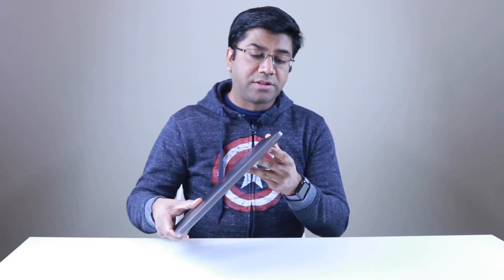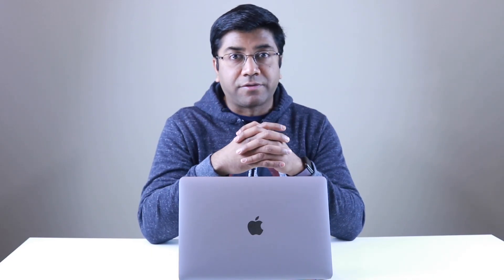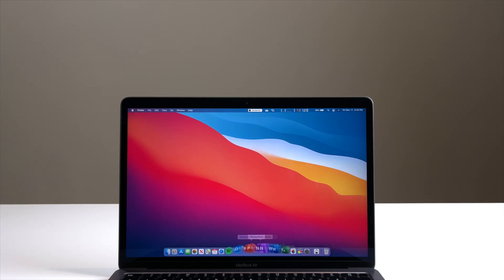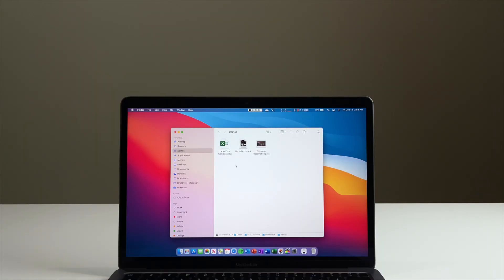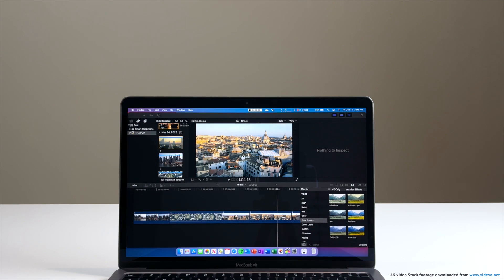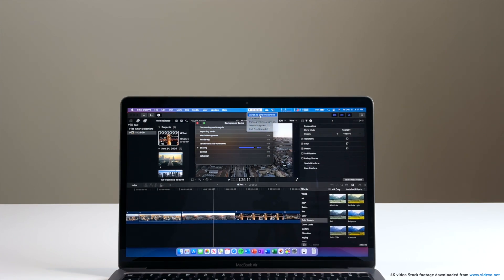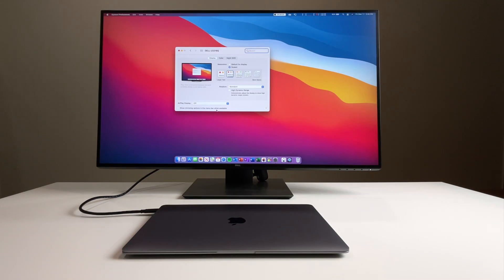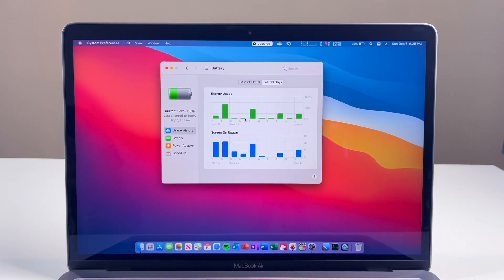MacBook Air M1 Review: Is it worth the jump from Intel-based MacBook Air?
This the new MacBook Air with Apple's M1 Chip. What’s special about this M1 chip? Well, it is actually a system on chip. To keep it simple, M1 chip is designed to do a lot of simple tasks at once without needing much power. With a unified architecture processor design, Apple's M1 chip is able to drive three primary things:
 - Improved Performance
 - Efficient thermal design, and
 - Excellent battery optimization

By now you might have read a lot about the M1 chip benchmark results and crowning the 2020 MacBook Air as one of the best laptops to beat with respect to performance , battery and price. So, how good is it for your every day use? Let's dive in.

00:00 - Intro
00:22 - External design
00:57 - M1 Chip
03:58 - Fast wake-up
04:38 - Opening apps
05:31 - App compatibility
07:11 - Opening large Office files
09:03 - Final Cut Pro performance with 4k rendering and exporting
12:46 - External display support
13:59 - External display improvements
15:01 - Battery life and usage
16:02 - Outro